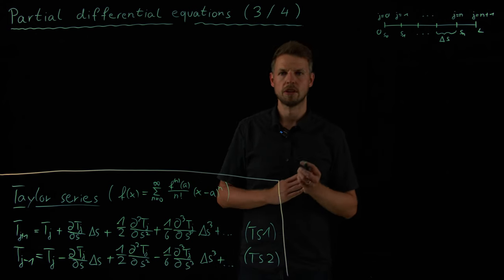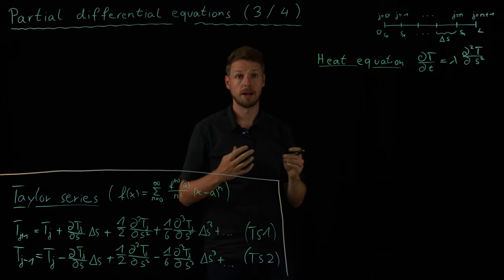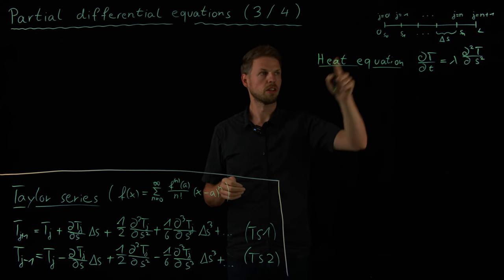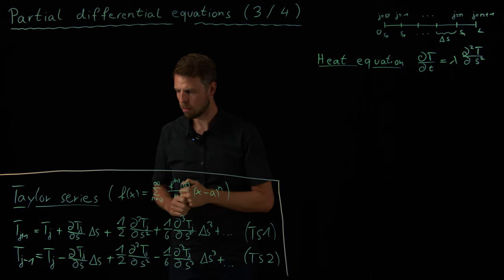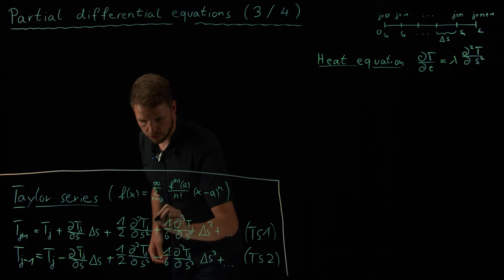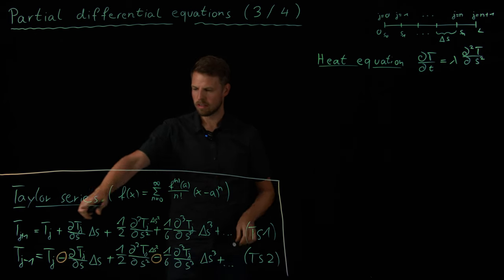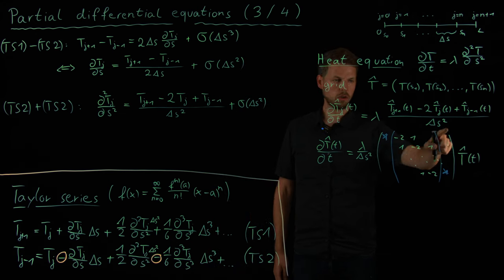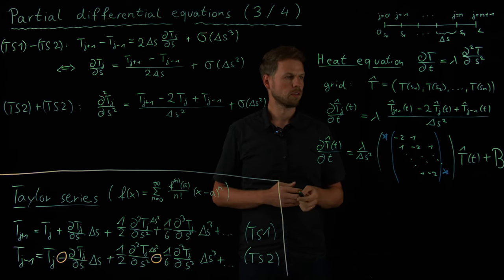Partial differential equations: Spatial discretization (DS4DS 1.18)